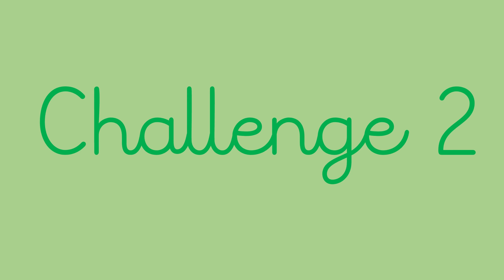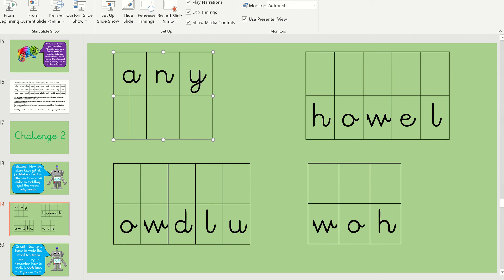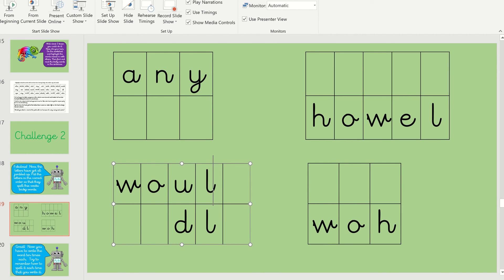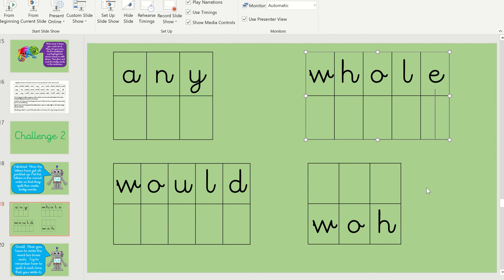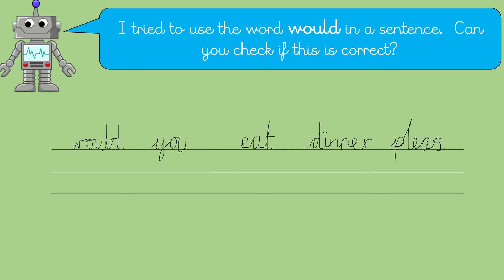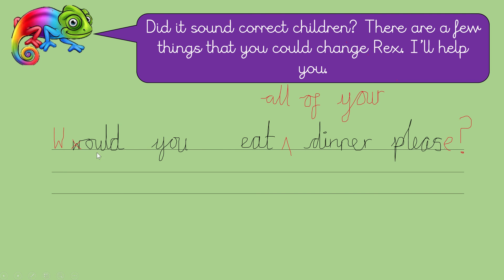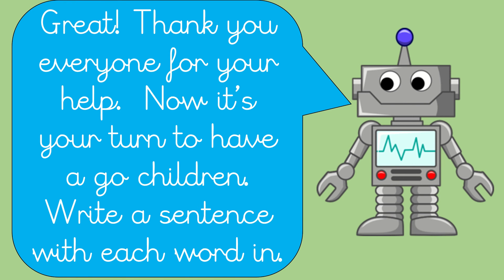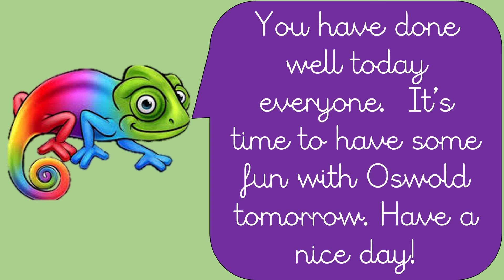Challenge 2 - Monday 11/5